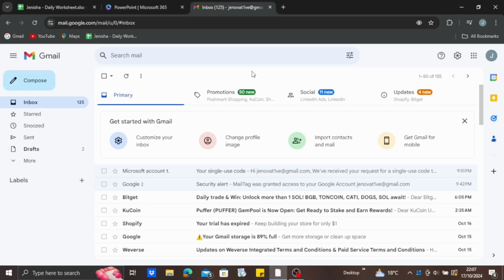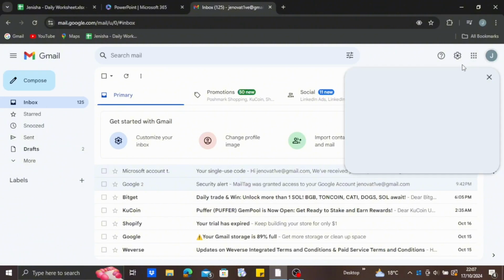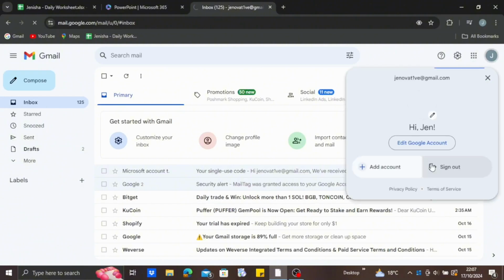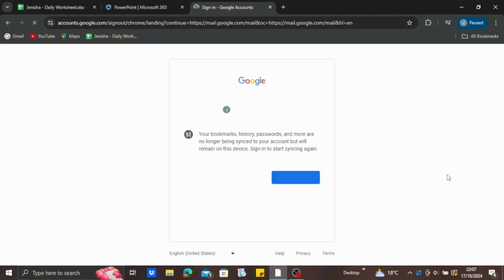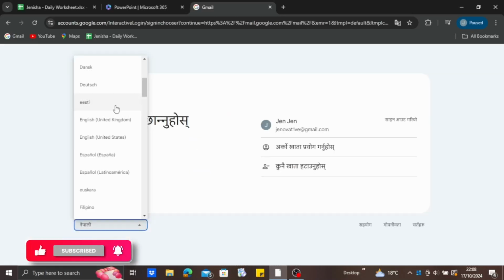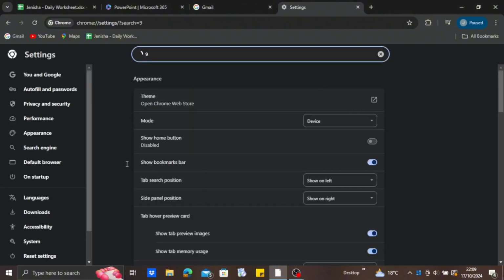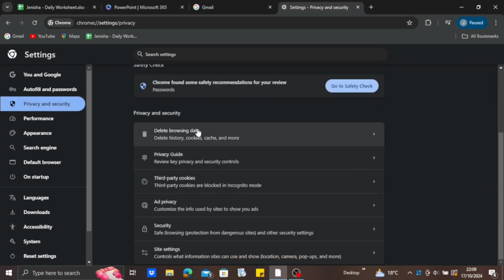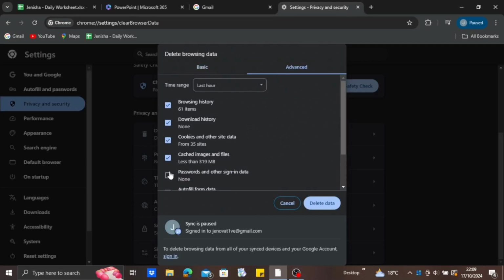How to Remove Google Account from Laptop/PC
Learn how to remove a Google account from your laptop or PC with this step-by-step guide! This video will show you the process to disconnect or remove a Google account from your browser or device, whether you're using Chrome or another browser. Whether you're asking, "How do I remove my Google account from my PC?" or need to log out and clear your account details, this tutorial has you covered. Watch now to safely and easily remove your Google account from your laptop or PC!

Timestamps:

00:00 How to Remove Google Account from Laptop/PC
00:10 How Do I Remove My Google Account from My Laptop/PC?